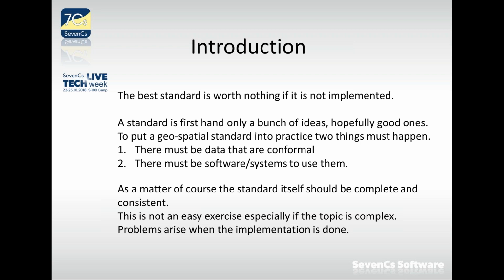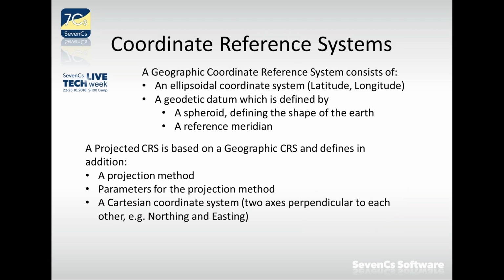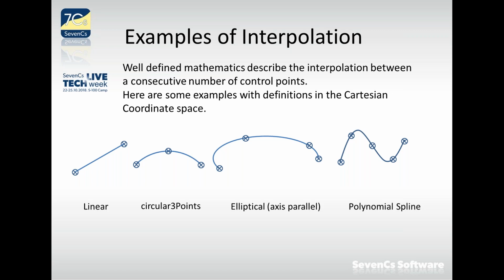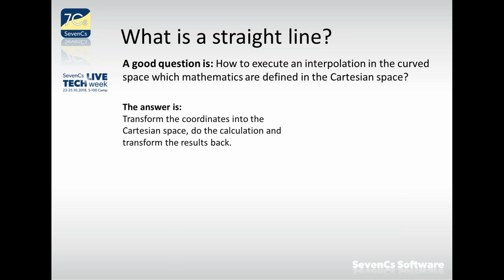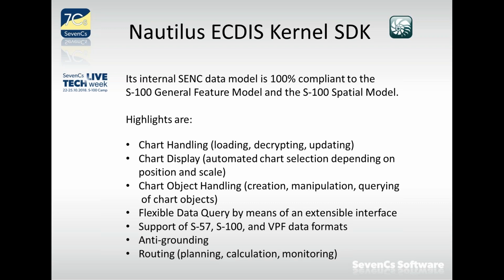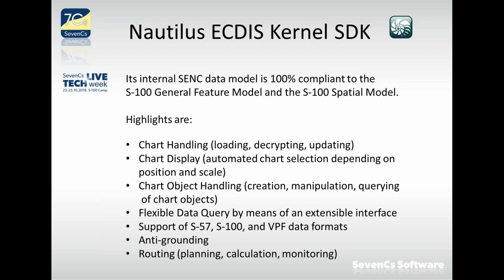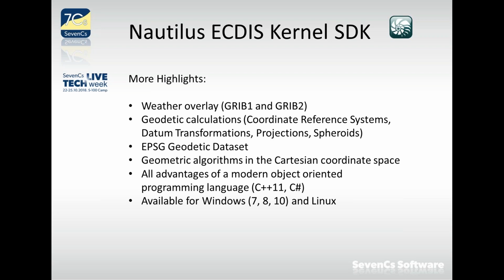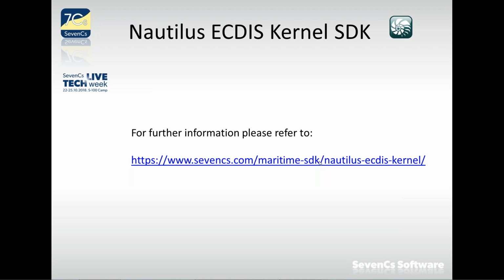Nautilus. S-100 ECDIS Kernel SDK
Introduction of a new S-100 Kernel SDK - Nautilus. Programming Interface. Supported platforms. Examples.